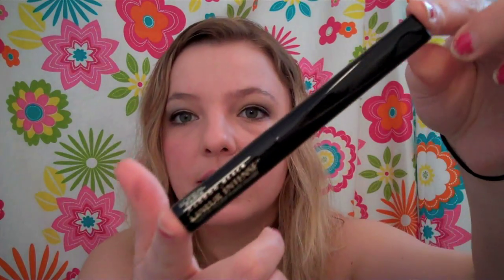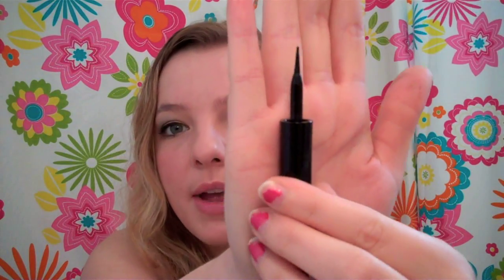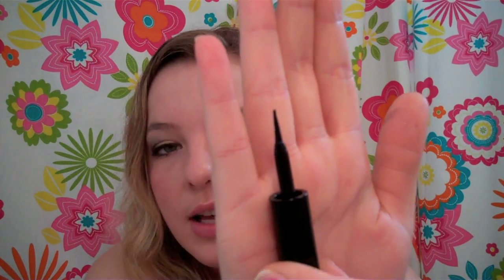Review: L'Oreal Liner Intense Felt Tip Liquid Eyeliner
Here is a review of a great liquid eyeliner.  I purchased this product myself.  I am not paid by anyone to make this video.  All comments are 100% honest and my own!